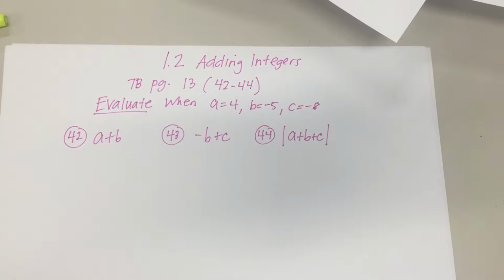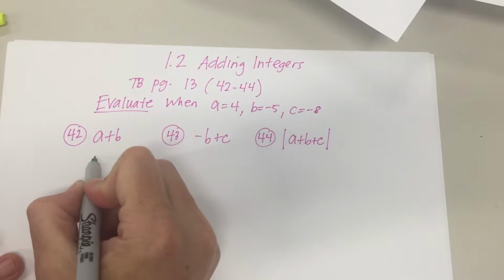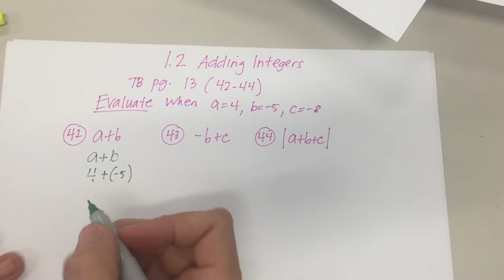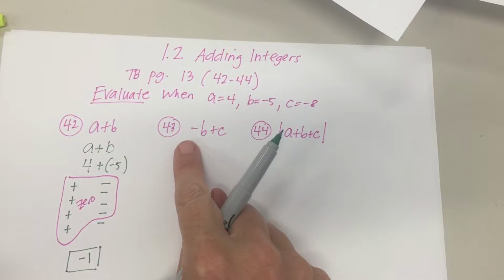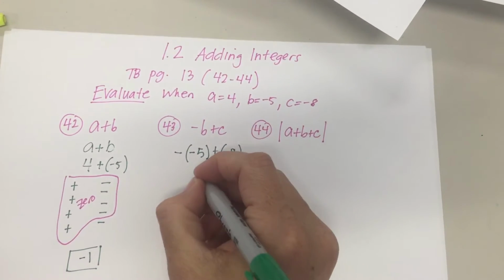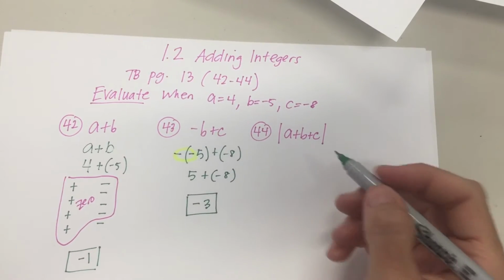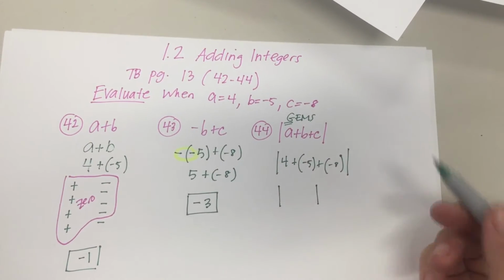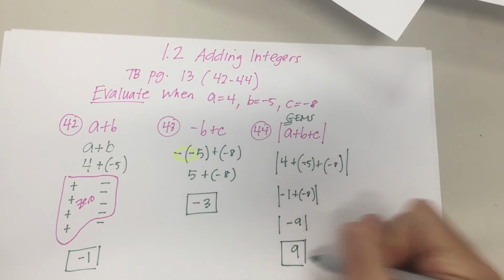M7 Big Ideas 1.2 (42-44)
Adding Integers, Evaluate Expressions